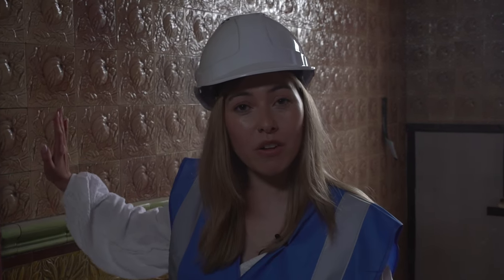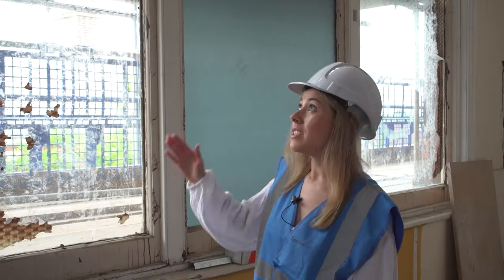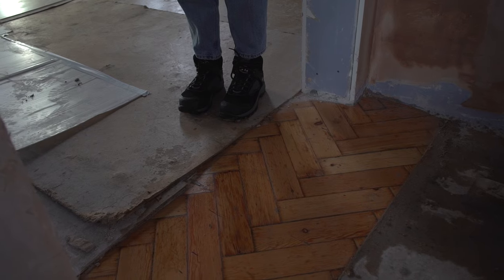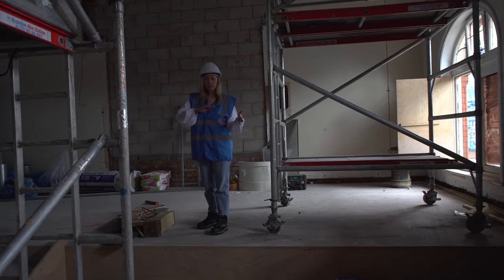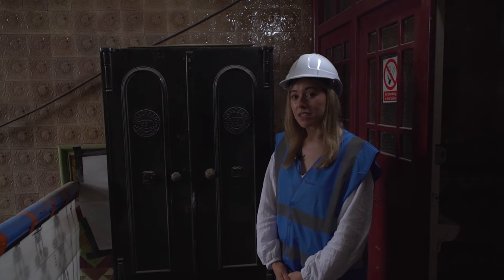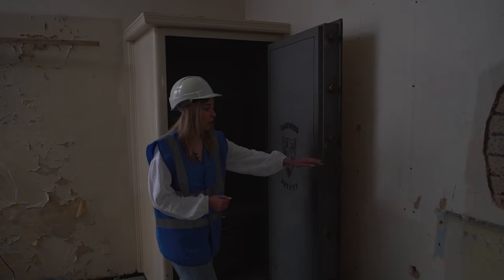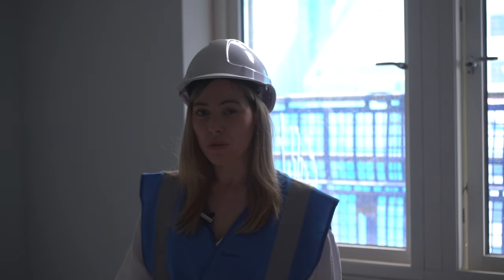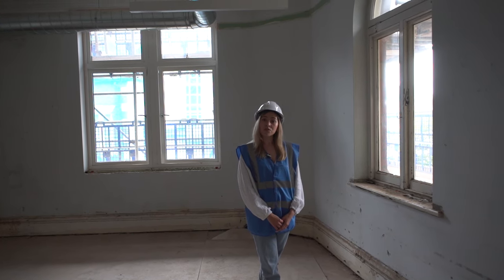Behind the scenes at the new enterprise centre in the former Co-op building on Colehill, Tamworth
Take a peek behind the scenes at the new enterprise centre development in the original 19th century former Co-op building on Colehill, Tamworth town centre. A Tamworth Borough Council project. Funded by the government's Future High Street Fund.